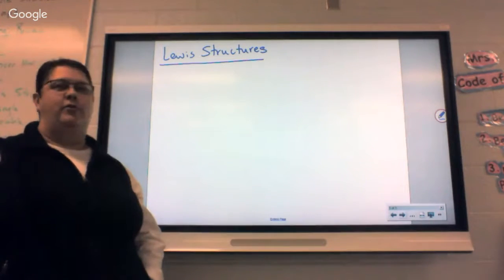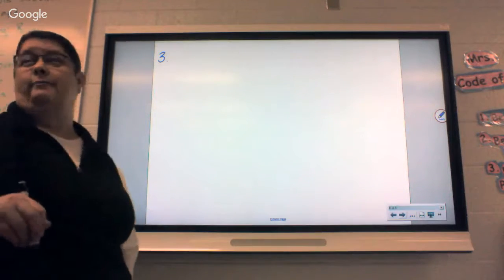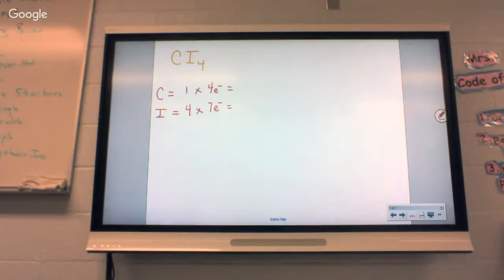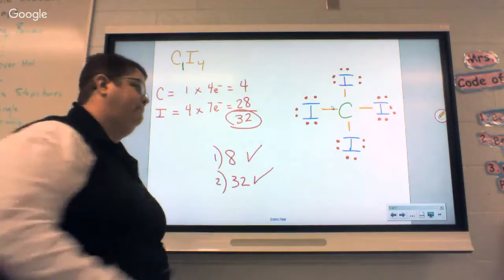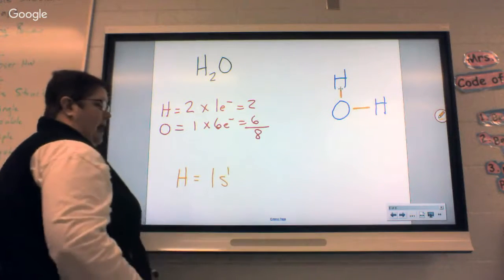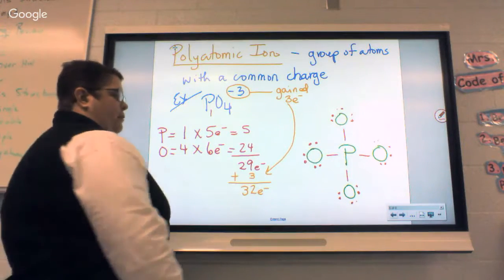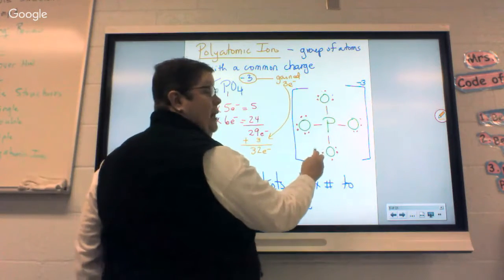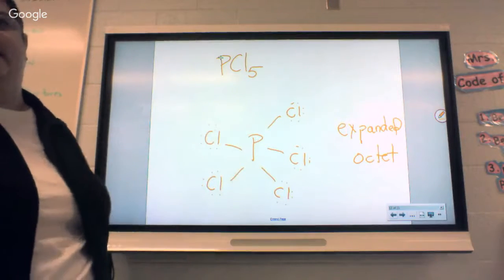November 14 2017 Chemistry - 1st Period